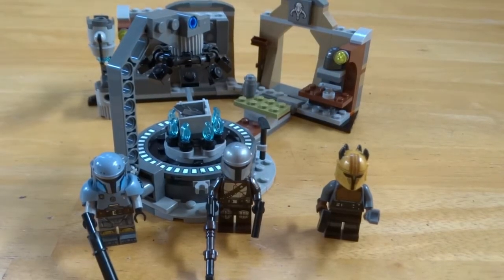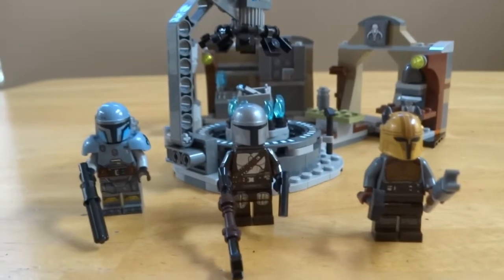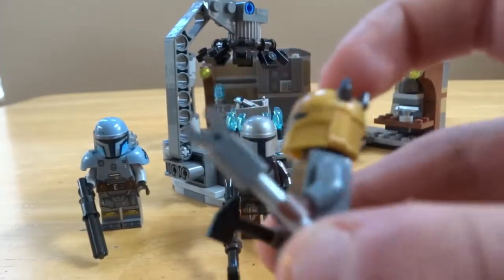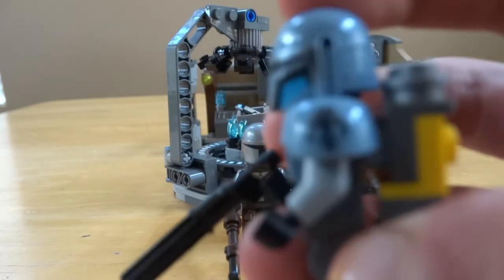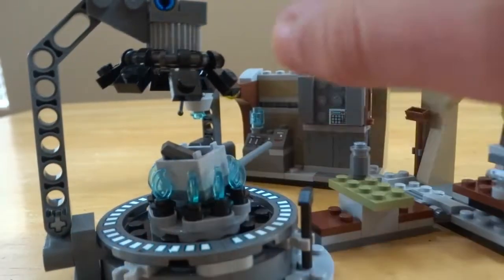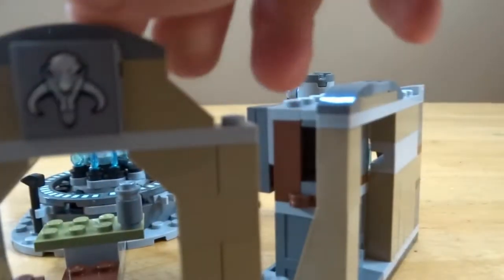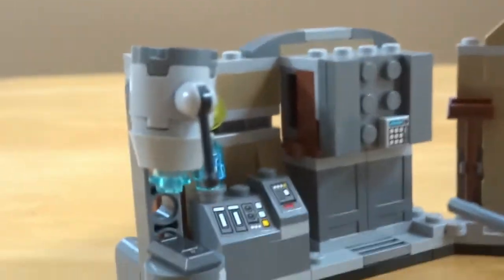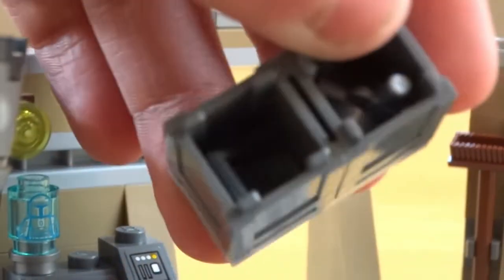Lego 7319 Review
Speed Build of another set coming out soon. Sorry about the bad transition.